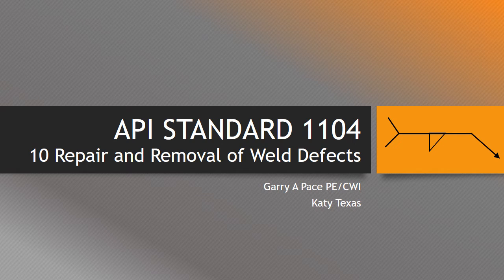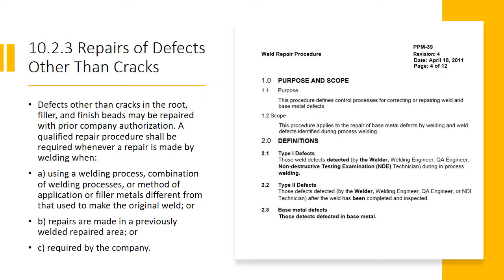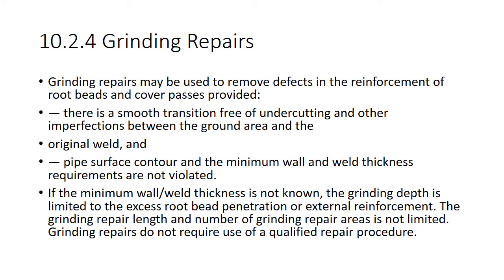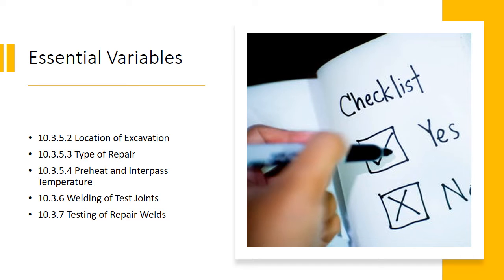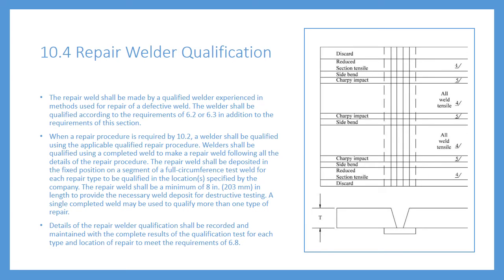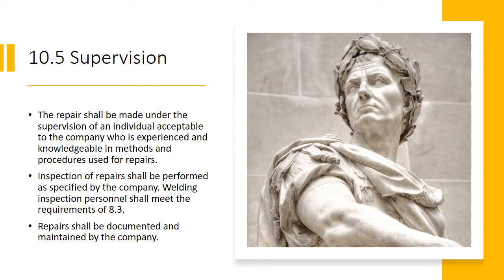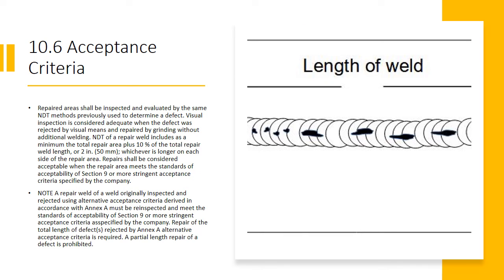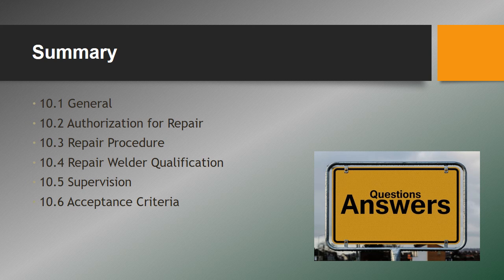Repair and Removal of Weld Defects API 1104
In this video, we explore how to address and correct common welding defects, based on the guidelines of the API 1104 standard. You will learn best practices for repairing defective welds and how to ensure the integrity of welded joints, all in accordance with the recommended procedures of API 1104 to ensure quality and safety in industrial welding applications, particularly in pipeline construction.